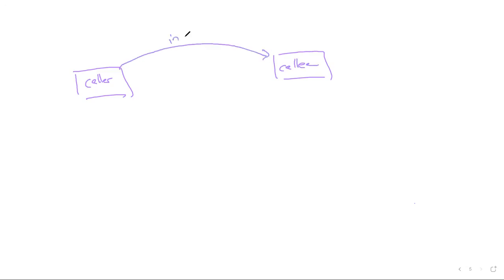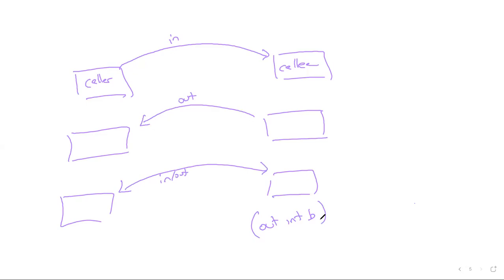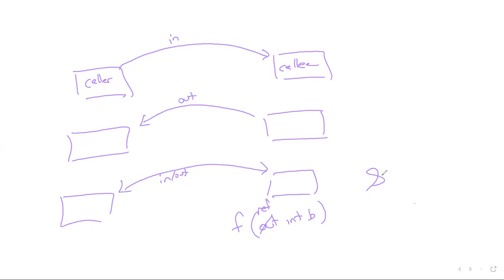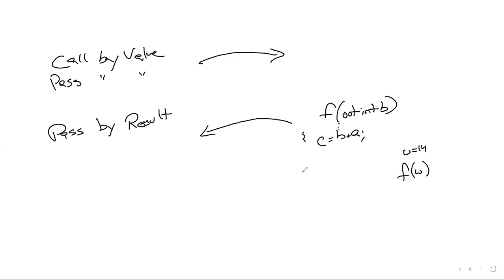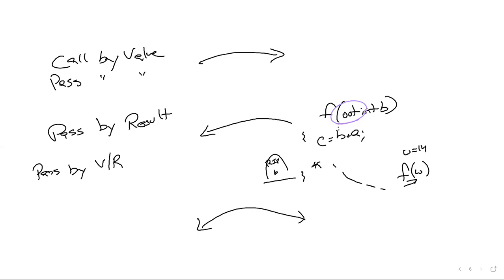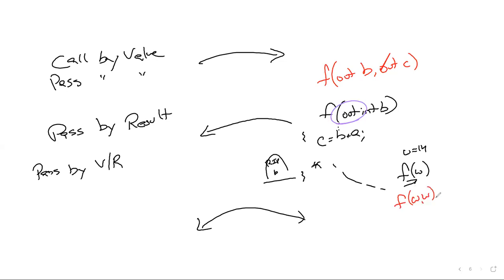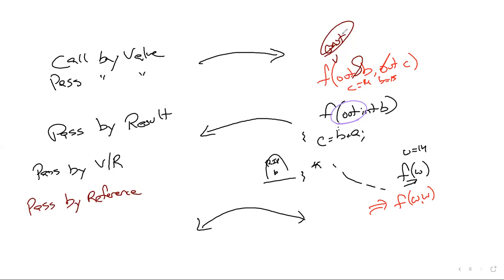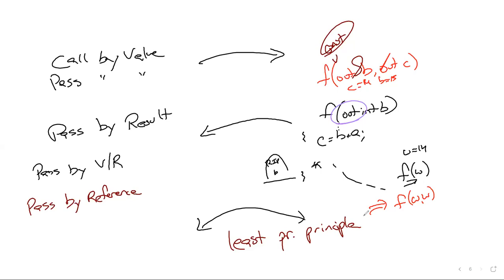PPL 7.3 - Parameter passing models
IN, OUT, INOUT
copying vs. addressing
criteria for selecting a model